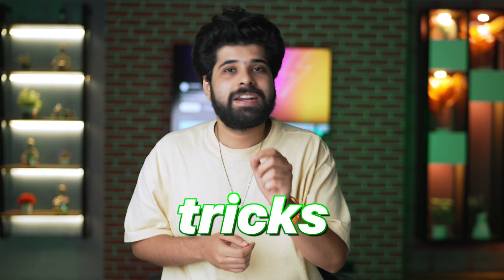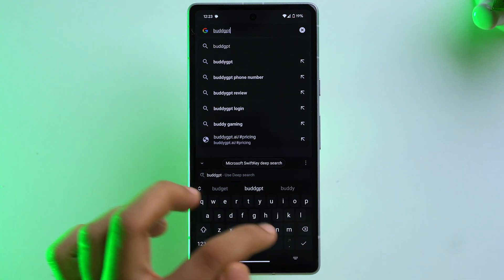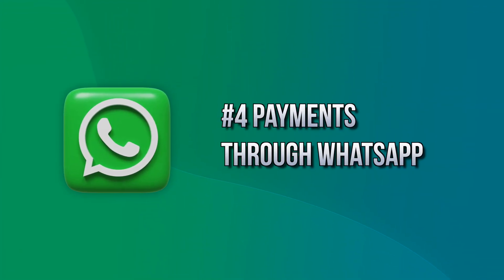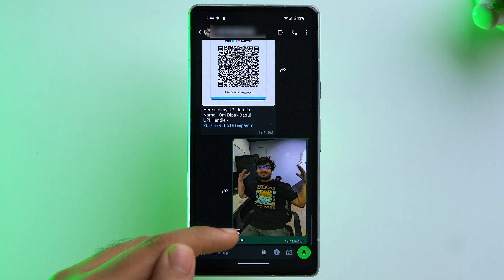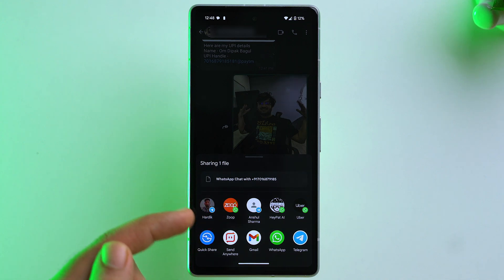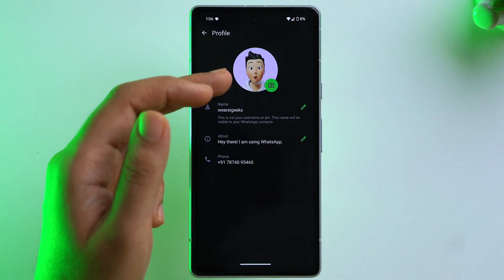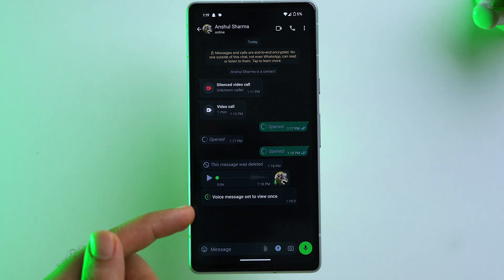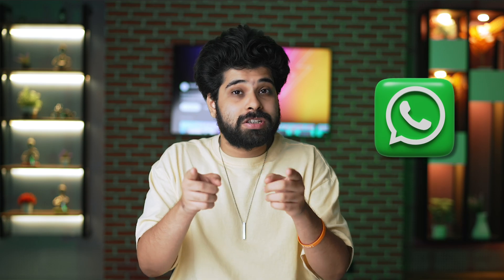New WhatsApp Tips and Tricks - You Should Know All Features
WhatsApp has tons of new features, and this video is all about useful WhatsApp tips and tricks for making the most of this messaging app.

TIMESTAMPS :
0:00 - New WhatsApp Tips and Tricks - You Should Know All Features
0:22 - use multiple accounts at once
1:09 - Ai chatbots
1:51 - Order food online and book cab online
3:00 - payments through whatsapp
3:45 - Send hd photos on whatsapp
4:35 - Use stickers on whatsapp
5:39 - Export chats with media
6:29 - Create your own Ai avatar
7:21 - Screen sharing with audio
8:07 - Privacy features - view once
9:09 - Shortcut for chat on home screen
10:00 - Outro

Recommendations ✅

Gears we use :